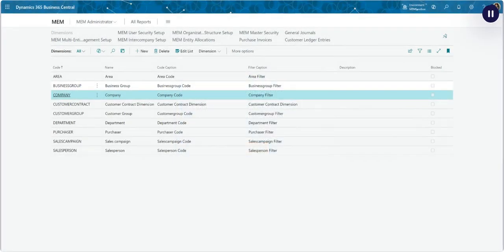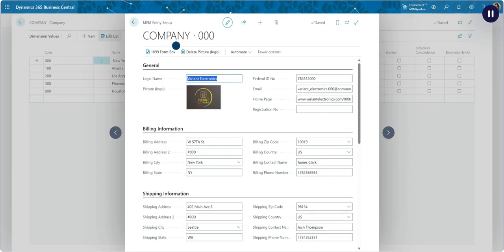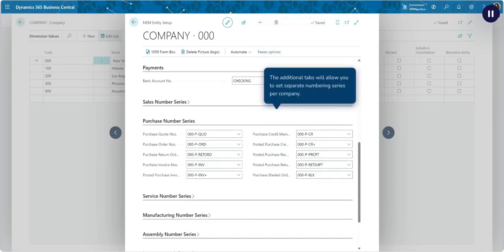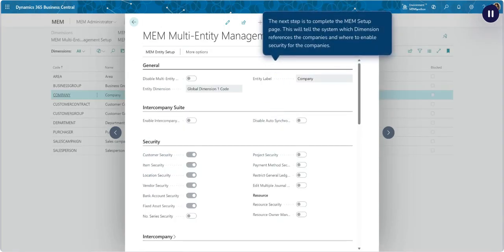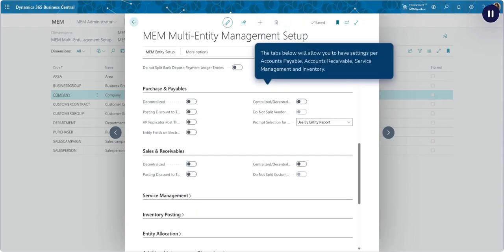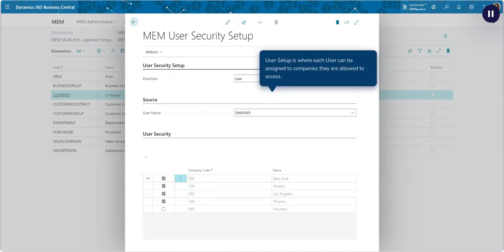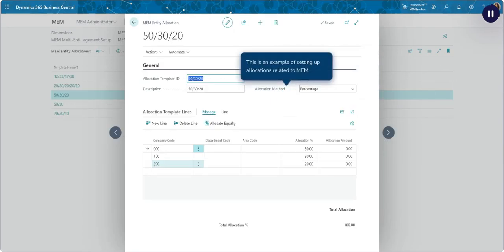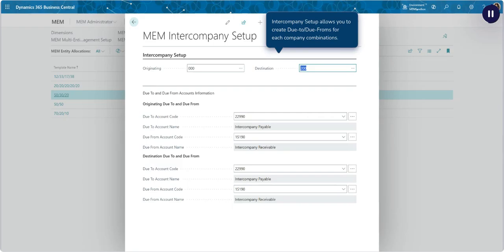Master Multiple Entities With Ease in Business Central! Watch Demo Now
Binary Stream helps growing businesses simplify complex financial and operational processes using innovative solutions embedded in Microsoft Dynamics 365 ERP solutions.

00:00 Introduction
00:12 How to Create a Dimension
00:31 How to Setup Multi-Entity Management
00:47 How to Setup MEM User Security
01:00 Access MEM Master Security